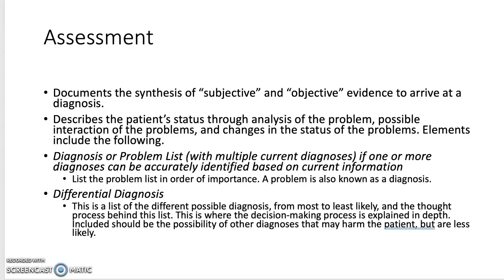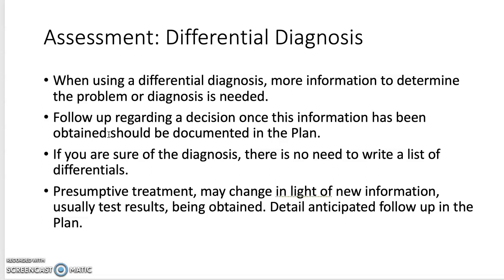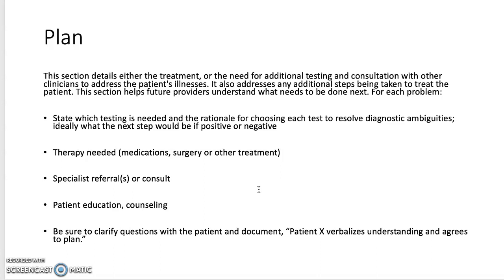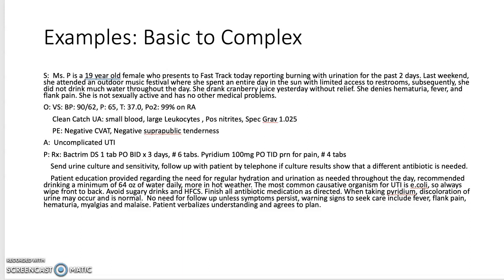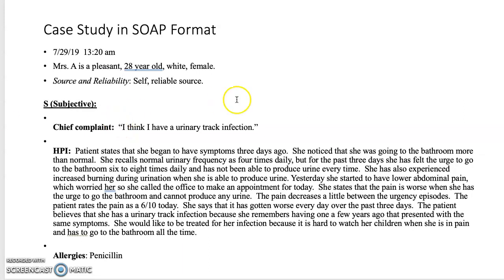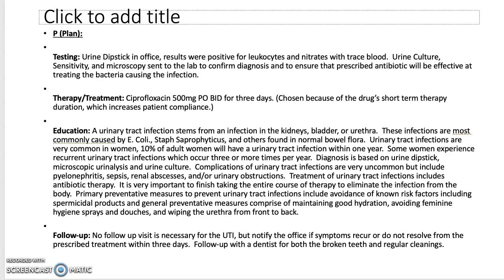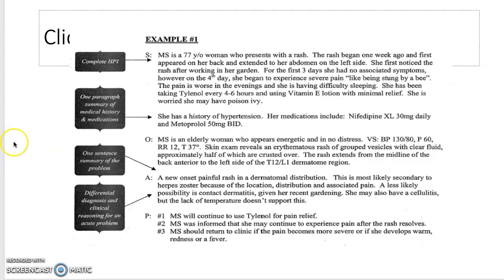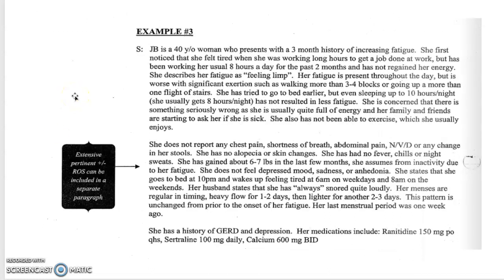SOAP Notes 101 Part 2